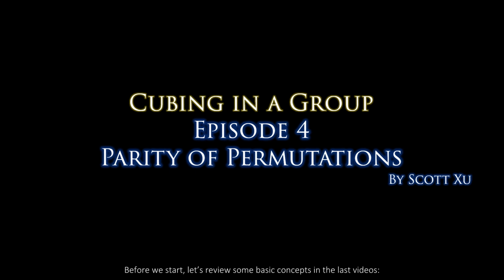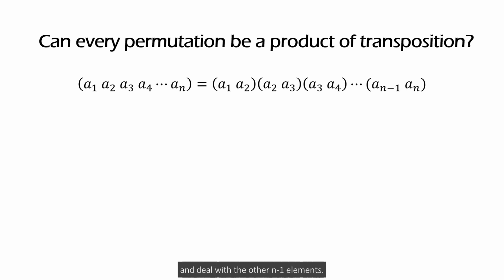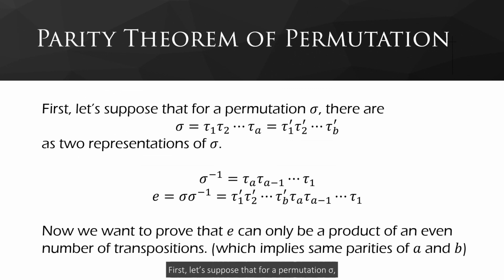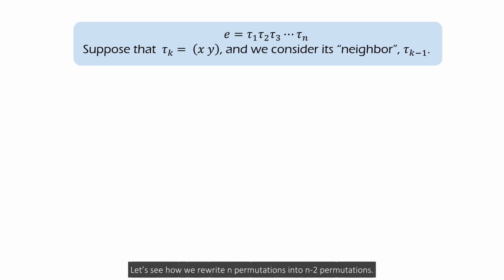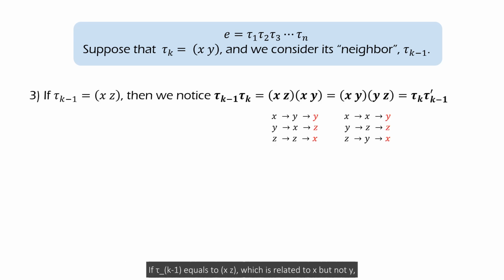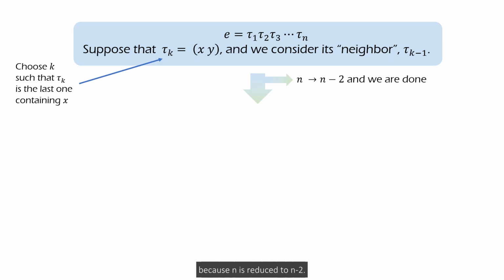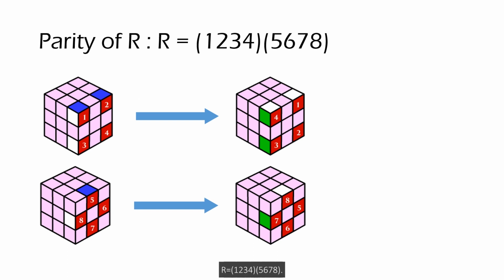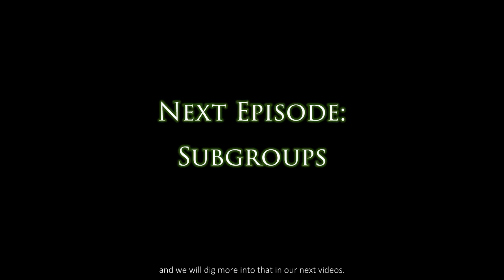Cubing in a Group Episode 4: Parity of Permutations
This video mainly introduces the Parity Theorem of Permutations and its proof, which claims that a permutation must be either odd or even. Feel free to watch a sketch of the proof and its surprising application to the Rubik's Cube!